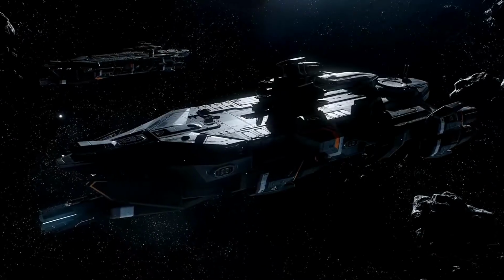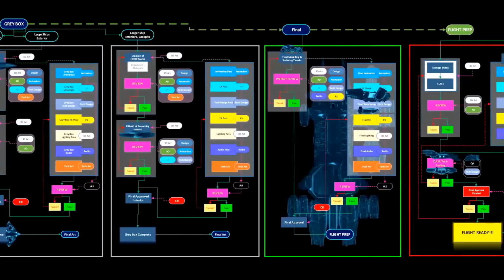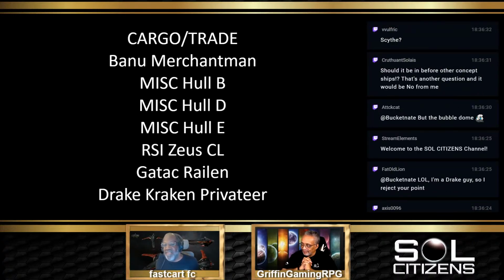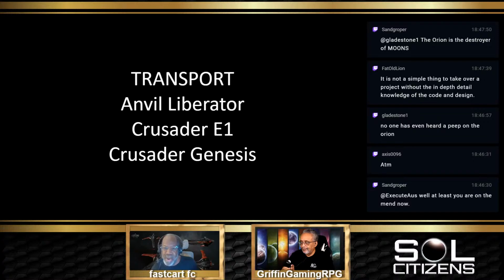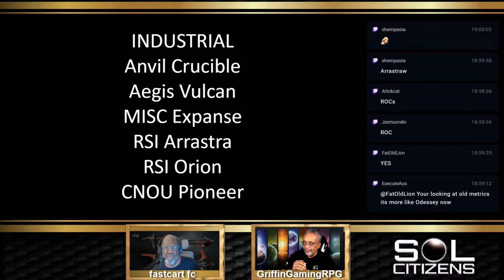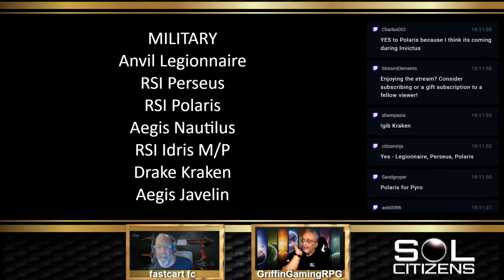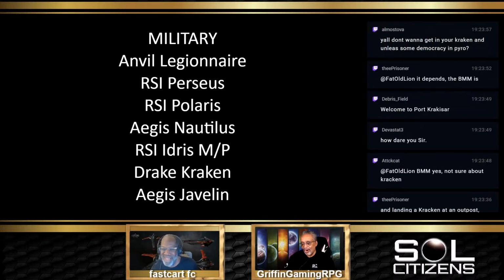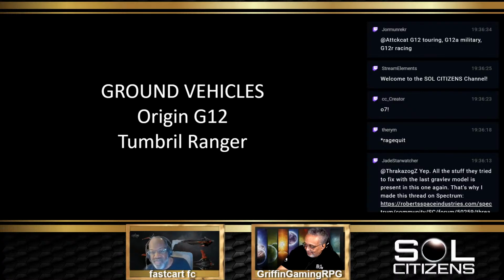SOL Citizens Ep.198 - "Just Ships Delayed, Just Ships Denied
This week the SOL Citizens take time to review 36 ships that backers are still waiting to see delivered in the Star Citizen universe!

Featuring: fastcart fc & GriffinGamingRPG

SOL CITIZENS are supporters and backers covering the development of Cloud Imperium Games upcoming games "STAR CITIZEN" and "SQUADRON 42".